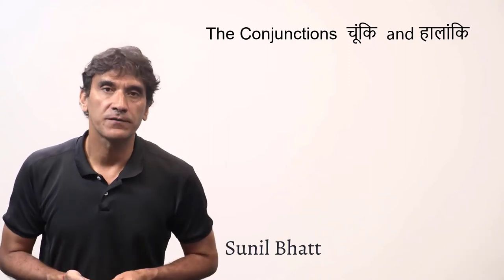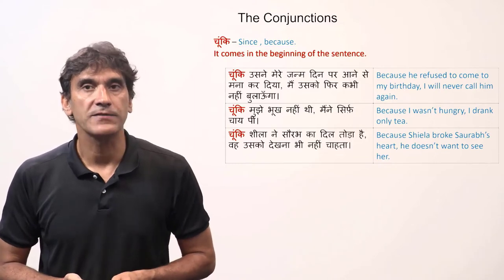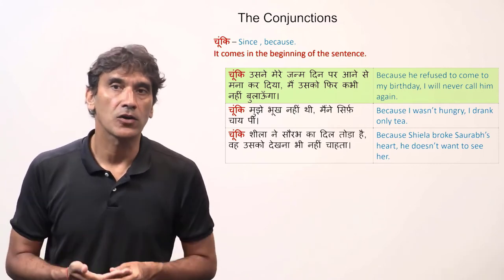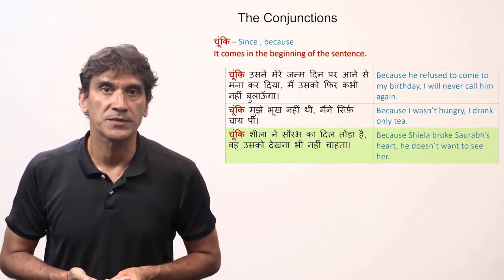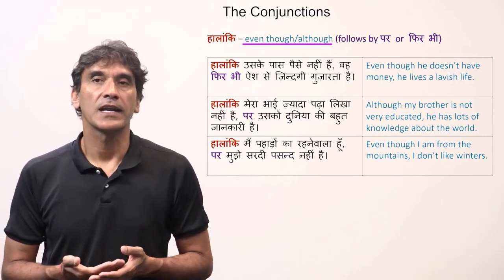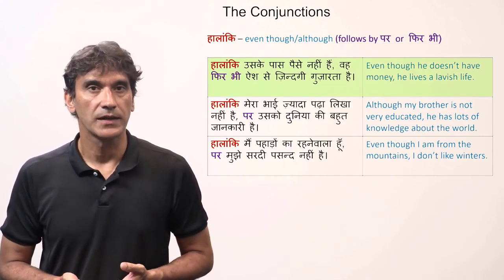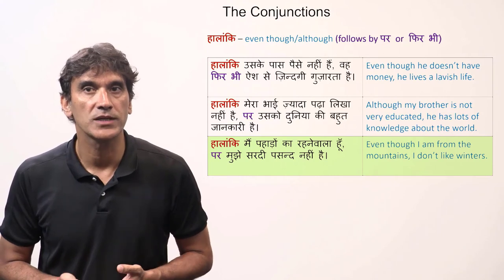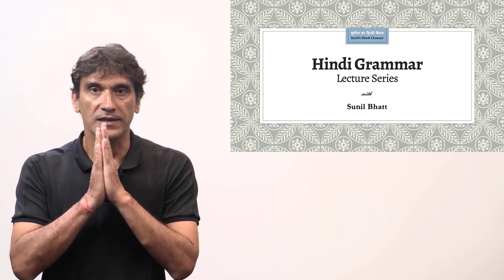15-4. The Conjunctions चूंकि and हालांकि